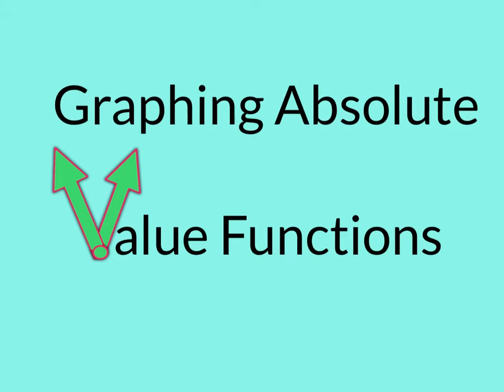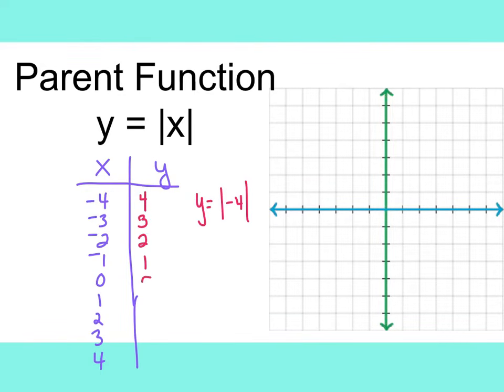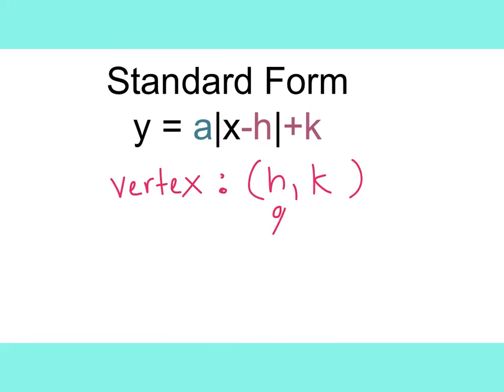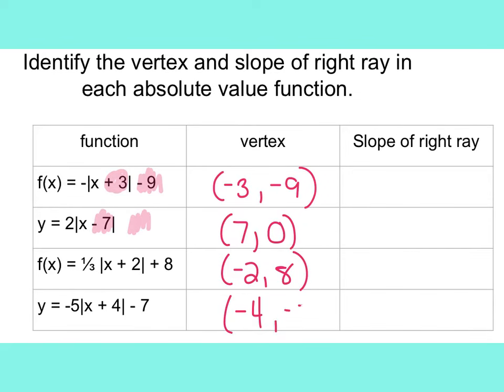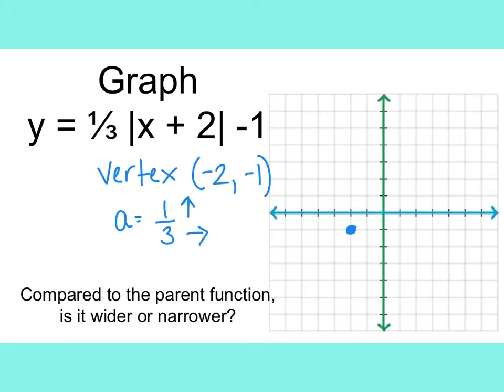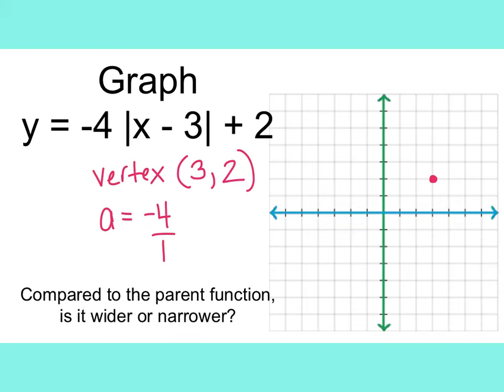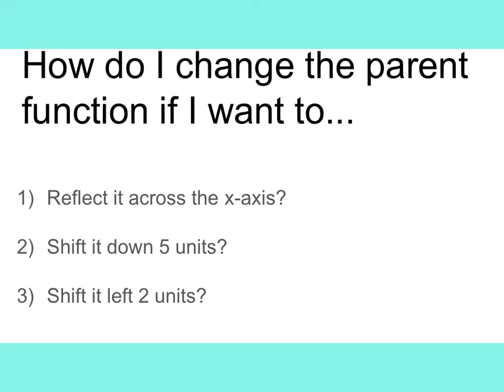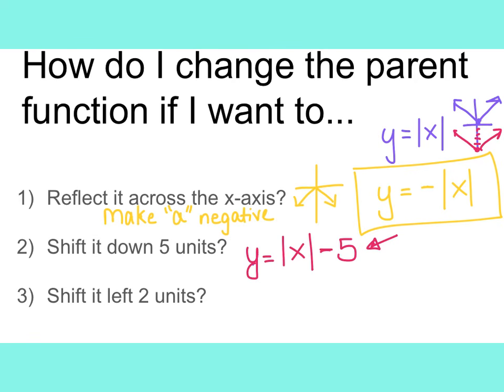Graphing Absolute Value Functions